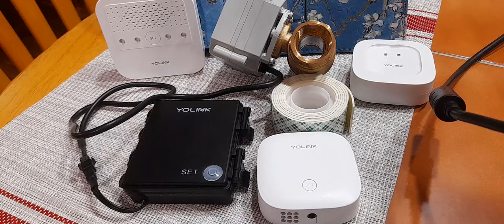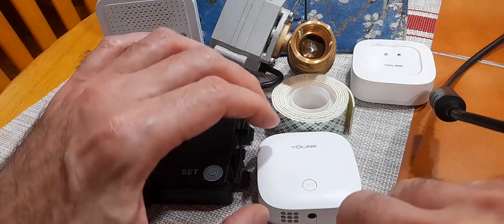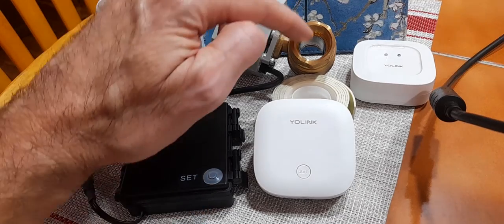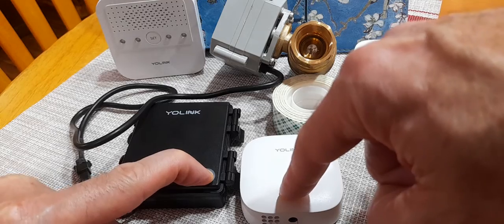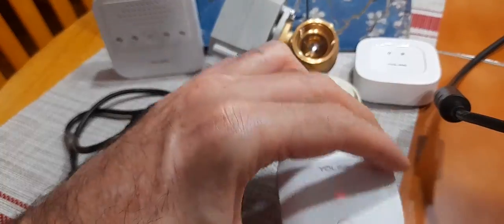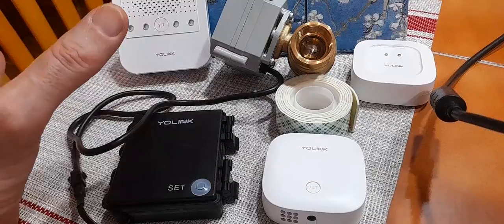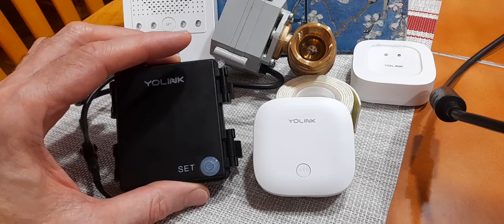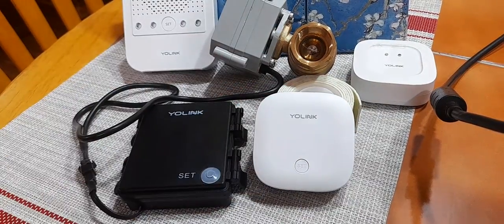How to Setup Yolink Smart Water Valve.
How to setup The Yolink smart water valve and leak detection.   In my research this is the most economical and feature rich leak detection system you'll find.  The big selling point is it doesn't need house power, internet or even the app to protect your home from water leaks!